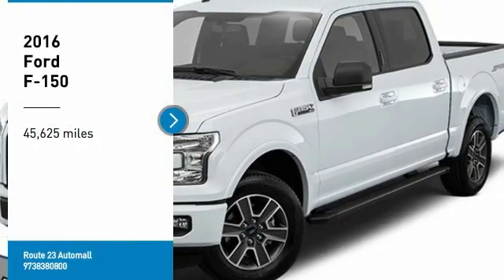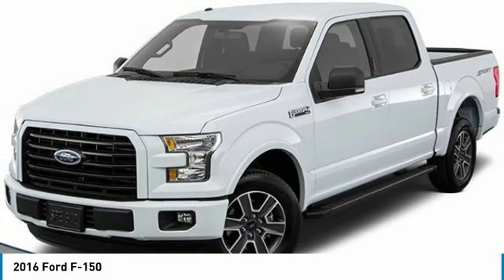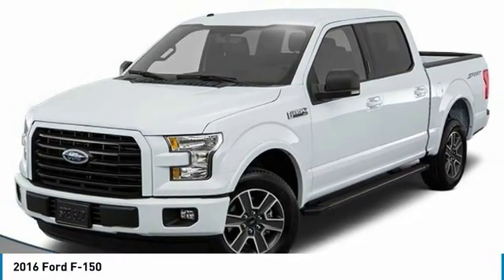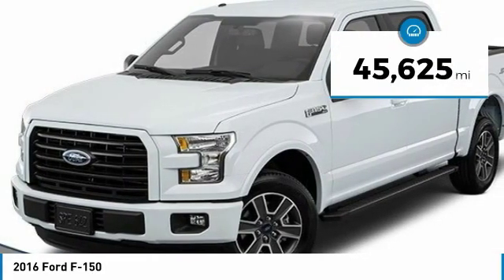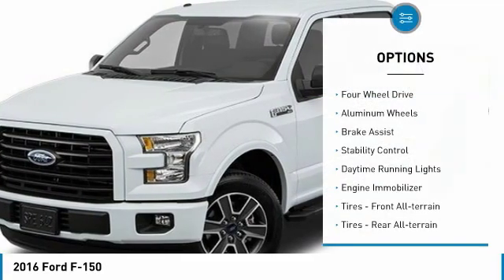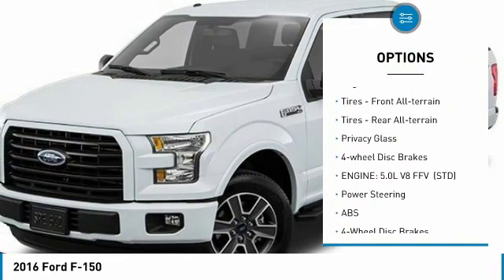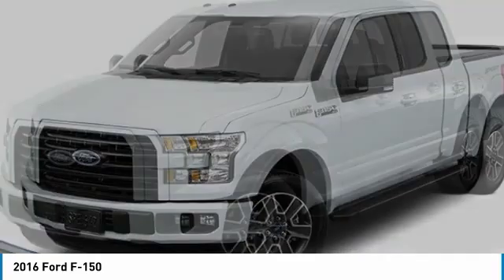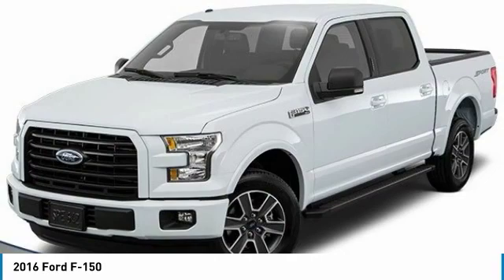2016 Ford F-150 61412A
2016 FORD F-150 Butler, NJ
Stock# 61412A

1301 Rt. 23 South

PASSED INSPECTION, CALL FOR A FREE CARFAX. Recent Arrival! Black 2016 Ford F-150 XLT 4WD 6-Speed Automatic Electronic 5.0L V8 FFV

Clean CARFAX.

Awards:
* 2016 KBB.com Brand Image Awards